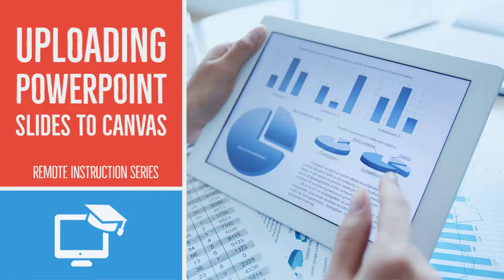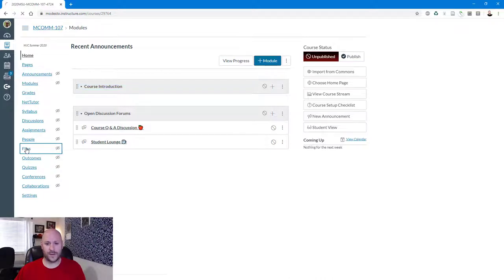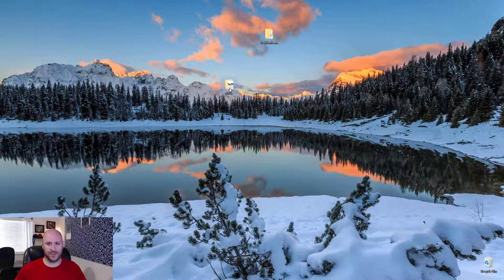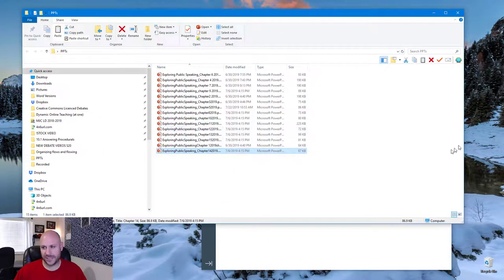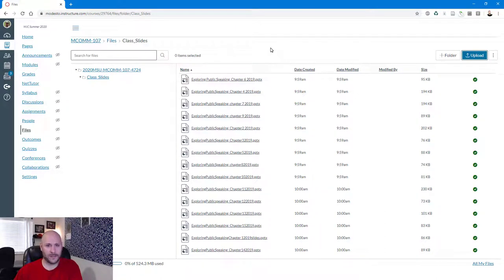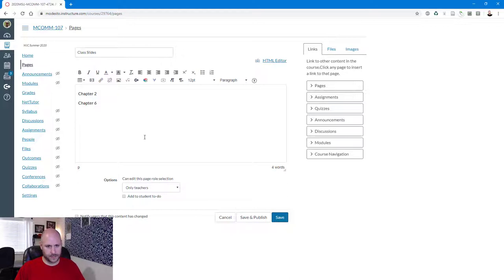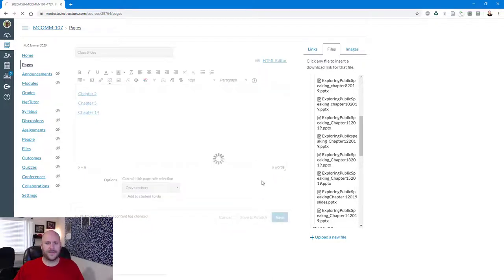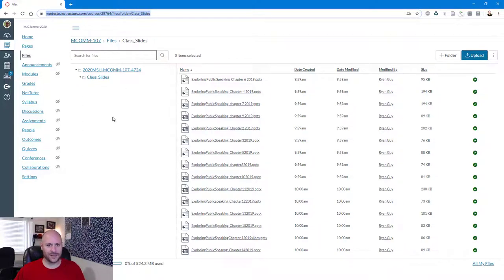How to Upload PowerPoint Files to Canvas (Remote Instruction Series)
This video has a quick tutorial how to upload files to the Canvas LMS.  This series is aimed at helping folks figure out easy methods of adapting materials from face-to-face classes to online modalities during the Covid-19 pandemic.

Interested in the free OER Public speaking text book I mention in this lecture?